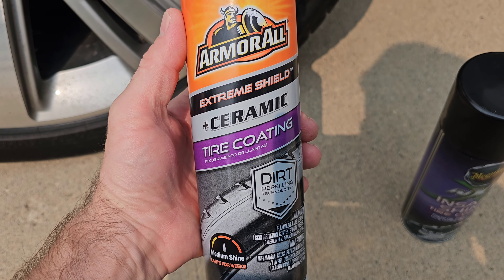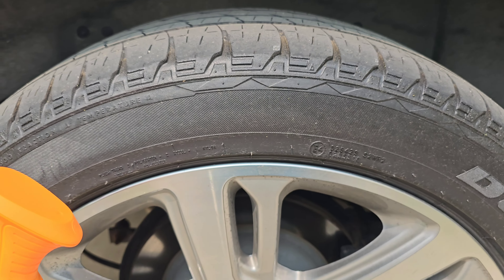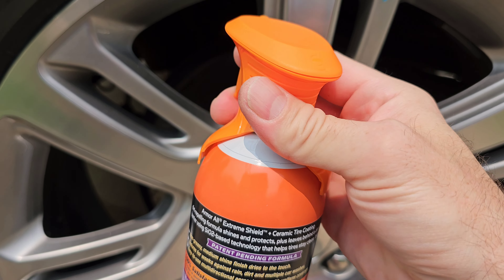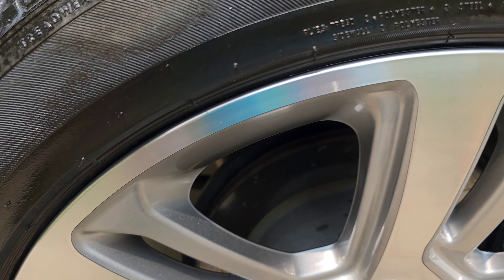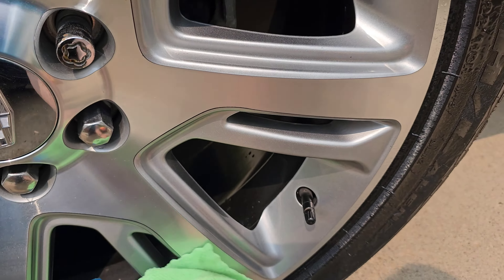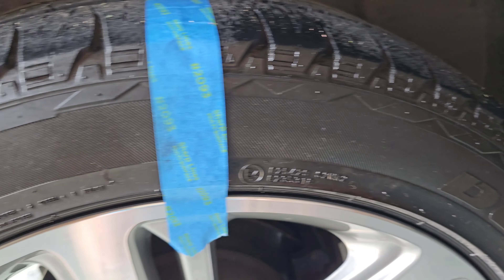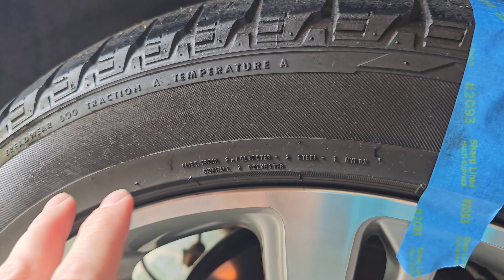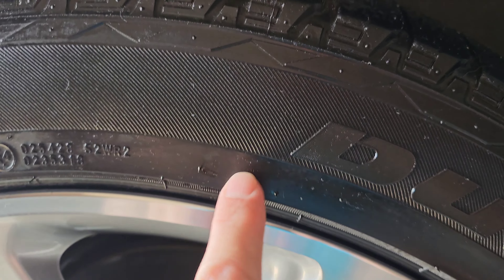Armor All Extreme Shield Ceramic Tire Coating Vs. Meguiar's NXT Generation Insane Shine Tire Coating